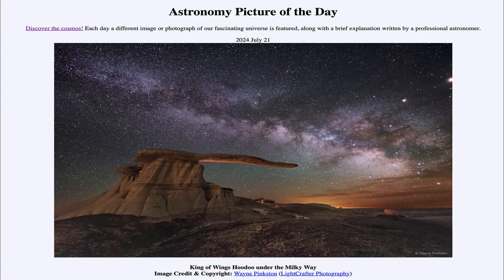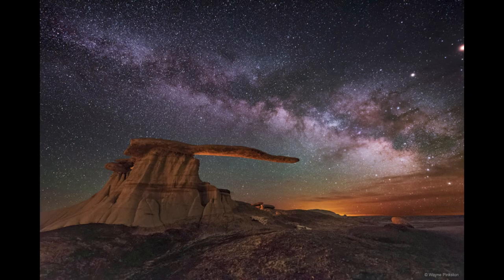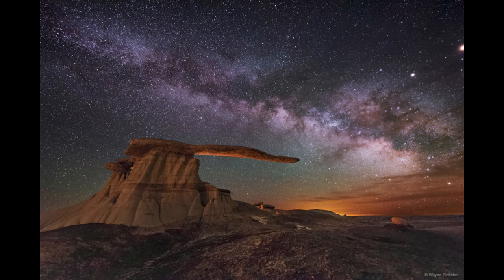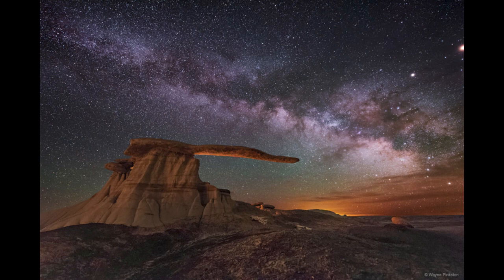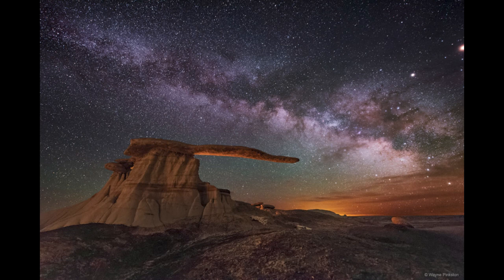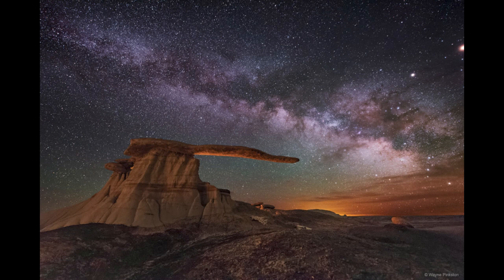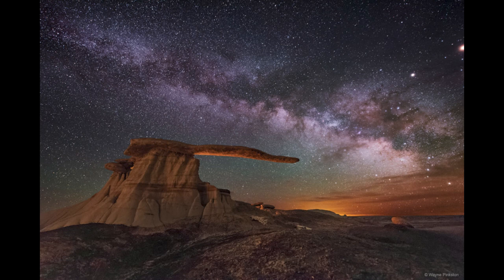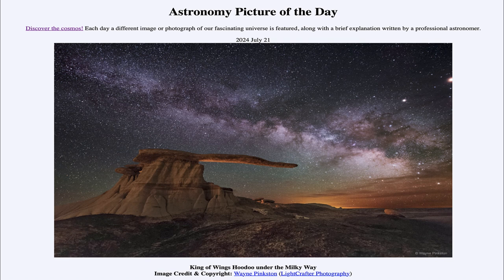2024 July 21 - King of Wings Hoodoo under the Milky Way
In today's image, we see the King of Wings Hoodoo which is a rock formation where the softer rock below has been worn away, leaving the harder rock hanging out over nothing. Up above in the sky, we wee the Milky Way which is our spiral galaxy as we see it from within.